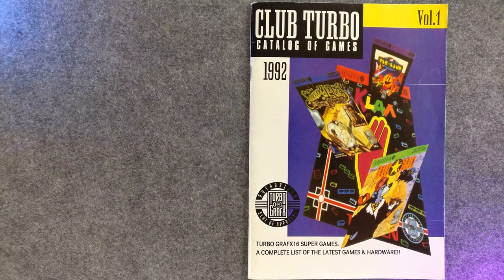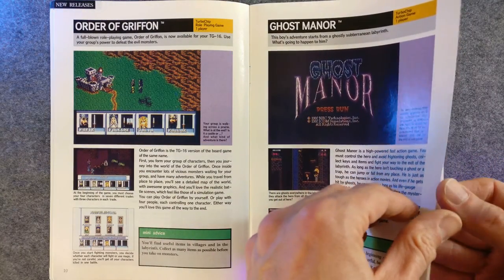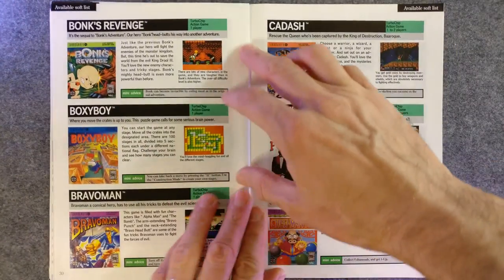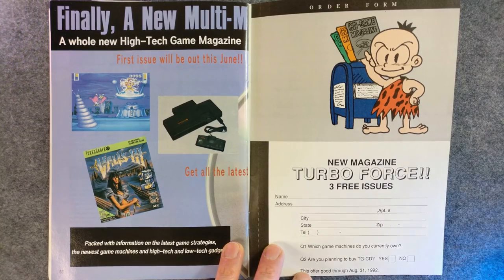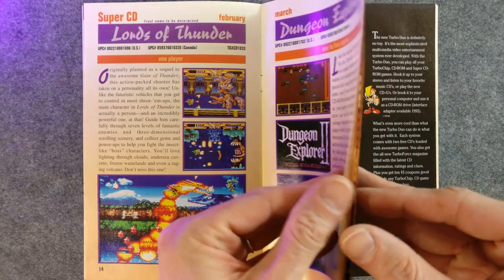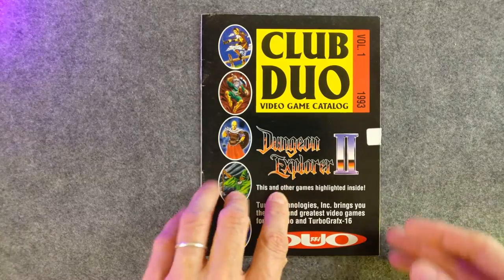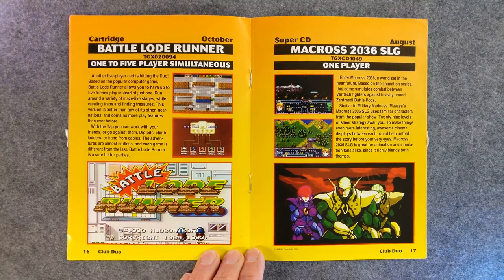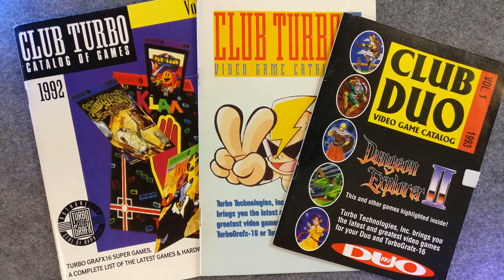It Came From The Collection 15: Club Turbo Catalogs 1992-1993 (TurboGrafx-16, CD, DUO)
EPISODE 15: I loved receiving these Club Duo catalogs in the mail back in the 90's and nowadays it serves as a snapshot of what was happening between NEC and TTI between 1992 and 1993, and how the companies displayed their software lineup to the U.S. audience. Let's flip through three volumes and see how things evolved.

Bonus! There's a pair of Macross games that were planned for release outside of Japan that never actually happened, thanks to Harmony Gold.

In hopes of bringing something a little more unique to YouTube I started ‘It Came From The Collection‘ to chronicle the gaming ephemera I’ve amassed over the years: flyers and pamphlets, pre-order tchotchkes, toys, posters, and all kinds of marketing paperwork.